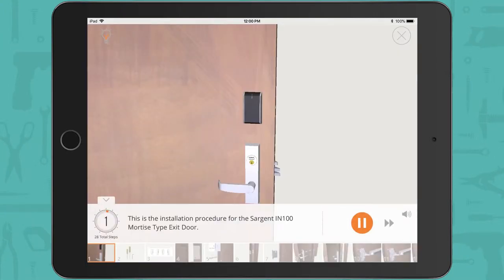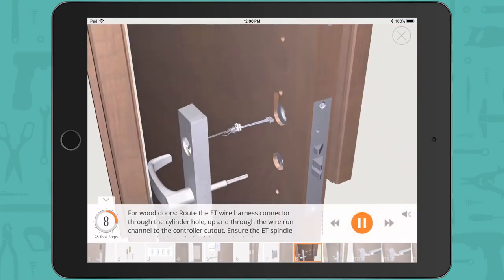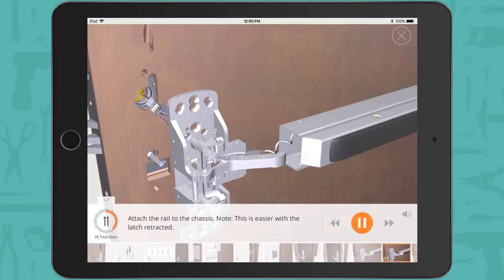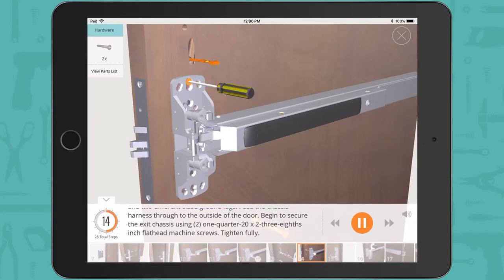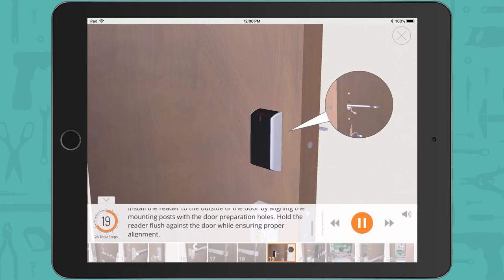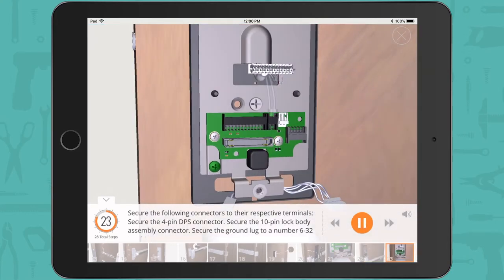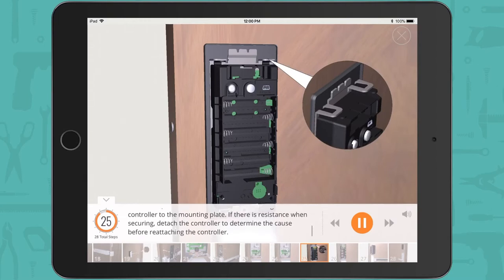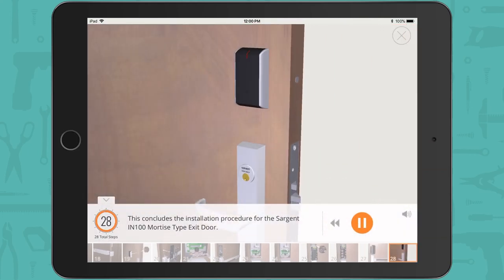SARGENT Aperio IN100 Mortise Exit Device Installation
Learn how to install the SARGENT Aperio IN100 Mortise-type Exit Device with interactive installation instructions from BILT.

The BILT app is a revolutionary new way to assemble and install SARGENT products. It features easy-to-navigate screens in a 3D format. Zoom in, zoom out or rotate the image to see the installation from all angles!